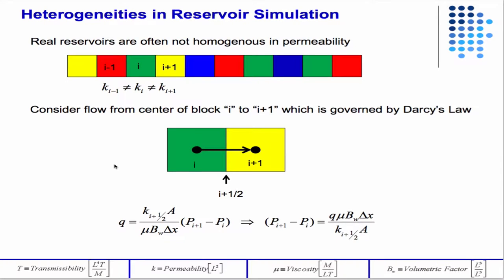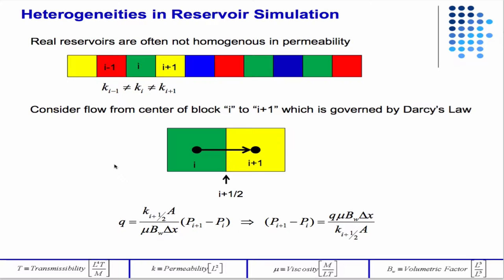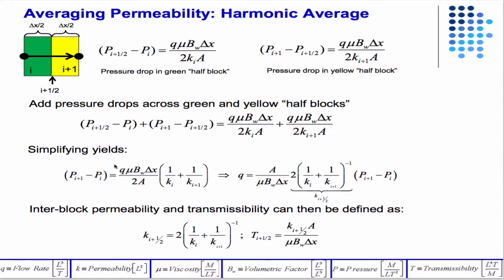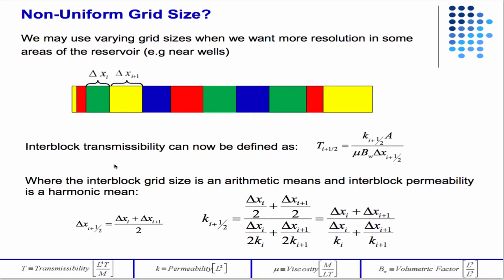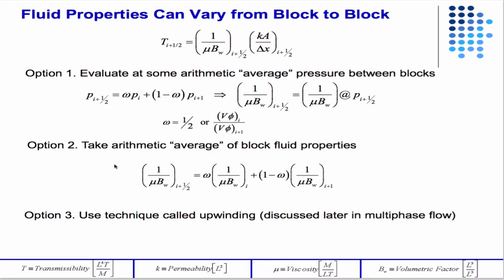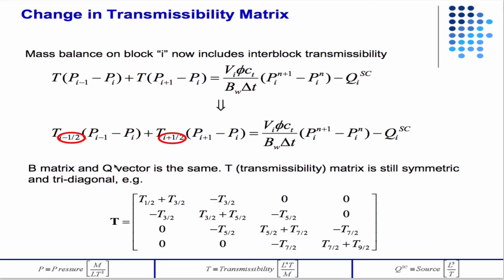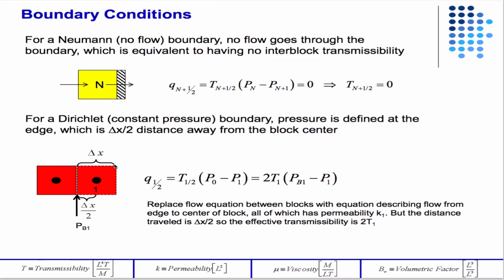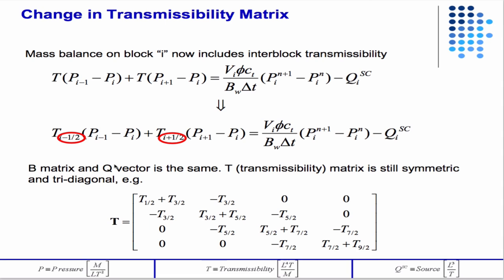Review of heterogeities